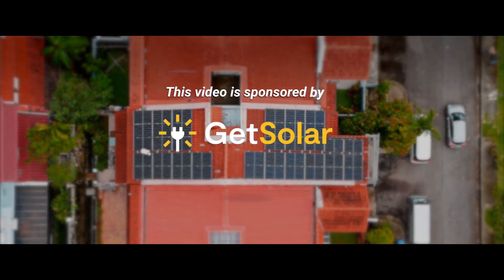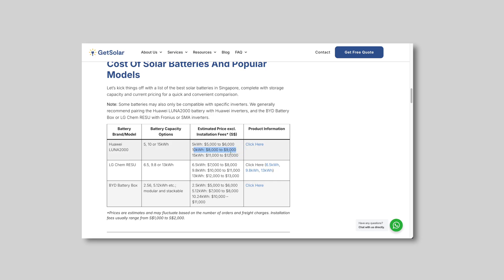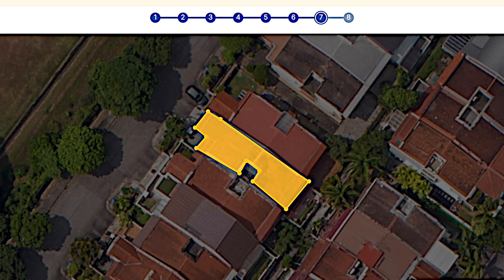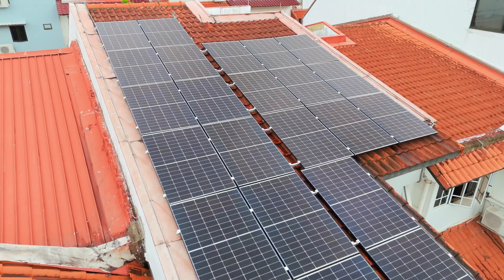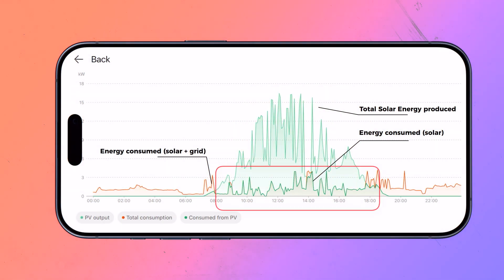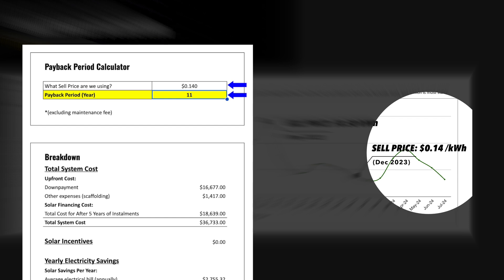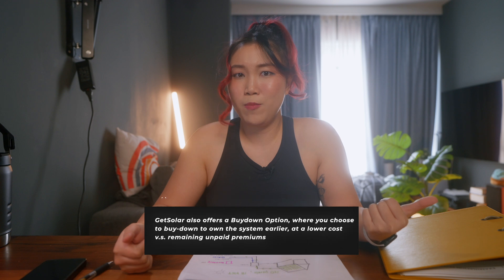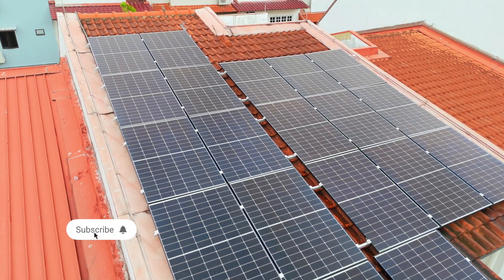I Installed Solar Panels... and Now I Pay $0 for Electricity?! 🤯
$0 Electric Bill was EASIER than I thought! Here’s the step by step of how I did it!
‣ FREE Solar Simulator Calculator (powered by GetSolar)
‣ Smart Plugs
‣ Smart Switch (Heater)

🎥 CAMERA & LENS
Sony A7SIII
Sony A6400
iPhone 14 Pro Max
Sony 24-70mm F2.8 GMII Lens
Sony 20mm F1.8 Lens

🎵 MUSIC I USED FOR THIS VIDEO – try for free on Artlist

TIME CODE:
00:00 - Why I switched to solar panels? ☀️
01:31 - How Solar Actually Works (No Jargon)
02:37 - Want Solar? Here’s How I Did It
03:33 - The System I Went With
05:14 - Installation Timeline: How Long It Took
06:45 - How I Track Solar Savings Daily
09:18 - The Math!
11:39 - Was It Really Worth It?
12:08 - FAQs: Answering All Your Solar Questions